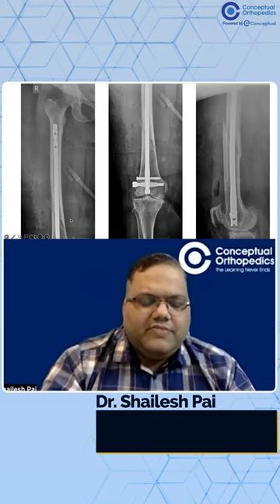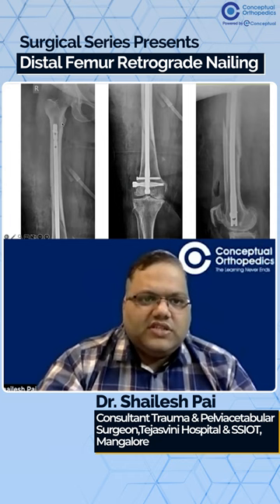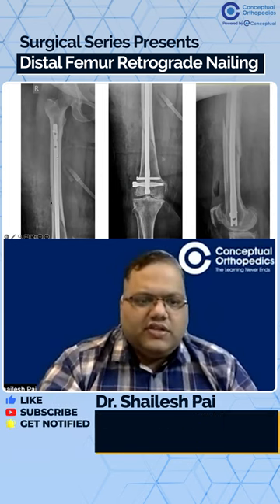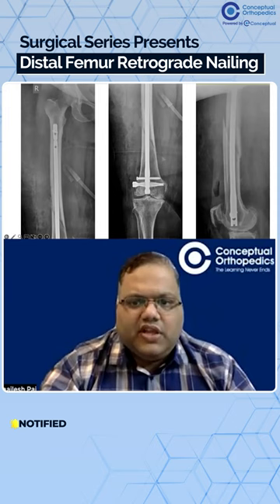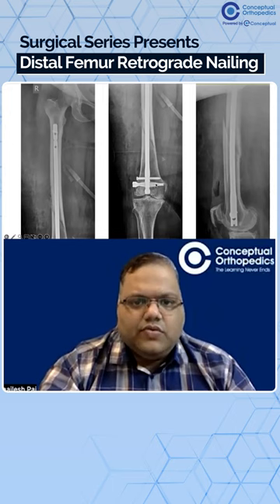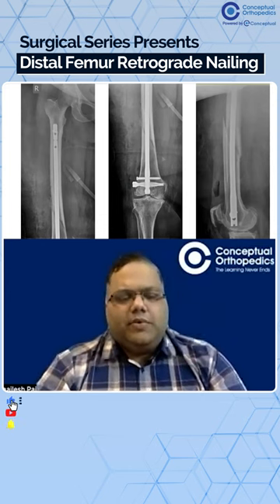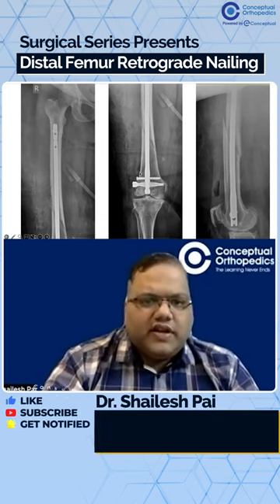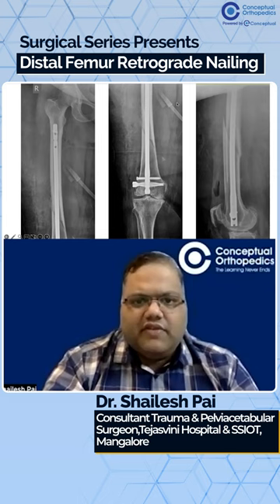Distal Femur Retrograde Nailing explanation by Dr. Shailesh Pai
Discover the latest advancements in Orthopedic surgery with Dr. Shailesh Pai's explanation of Distal Femur Retrograde Nailing.
To stay updated about these lectures Keep following @conceptualorthopedics